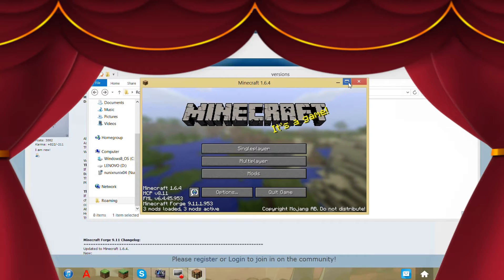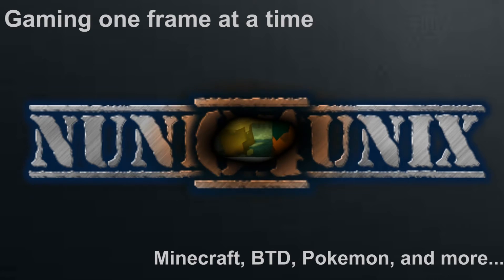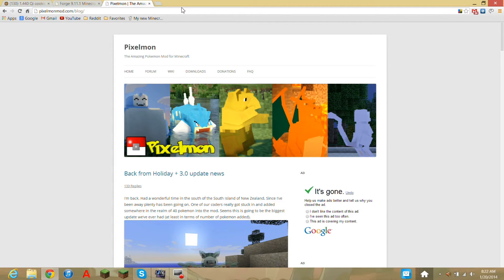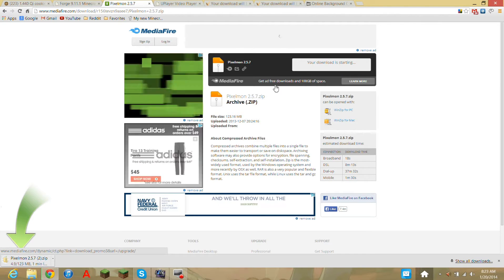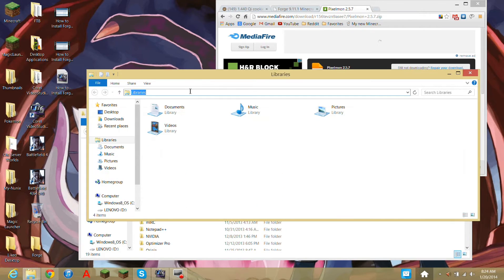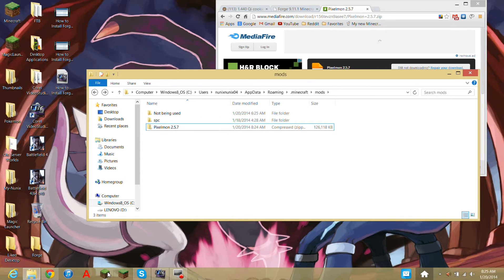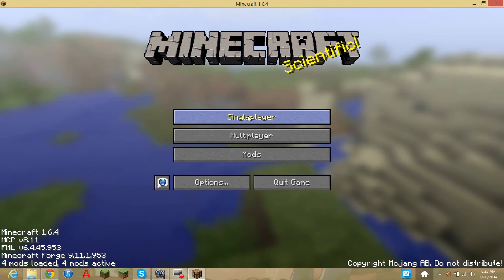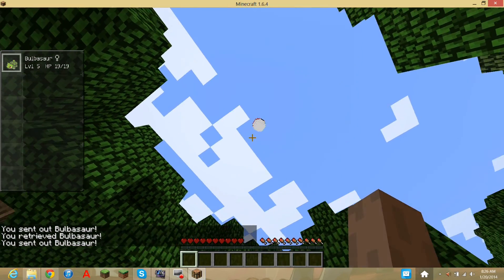How to Install Pixelmon on Windows 7 & 8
Today I show you how to Install Pixelmon for Windows 7 and Windows 8

What to type to go to .minecraft:
%appdata%
Links you'll need:

What I use to record:
Fraps

What I use to edit:
Video Studio Pro x6 by Corel

My Computer:
Lenovo Ideapad y510p

Graphics:
Dual NVIDIA GeForce 750m

FAQ

Q: Can I join NunixCraft?
A: No, It is a server for just me and my friends

Q: Can I do a Let's Play or Adventure Map with you?
A: No, I prefer to do those things with people I know in real life

Q: What's your Skype so we can play Minecraft together one day?
A: I will not give you my skype or any other video call program unless I know you personally, or your my friend in real life.
vvvvvvvvvvvvvvvvvvvvvvvvvvvvvvvvvvvvvvvvvvvvvvvvvvvvvvv